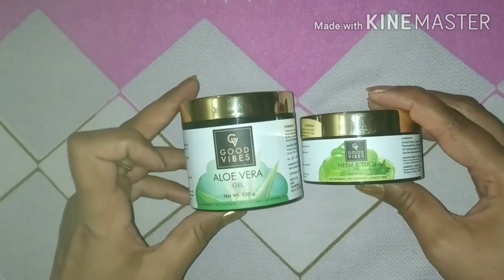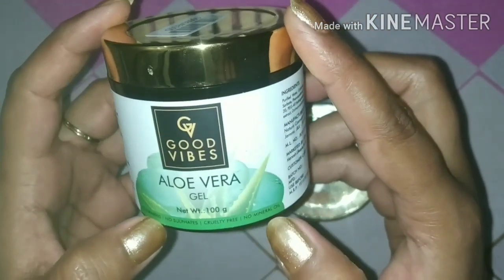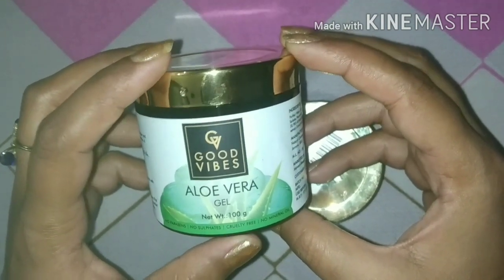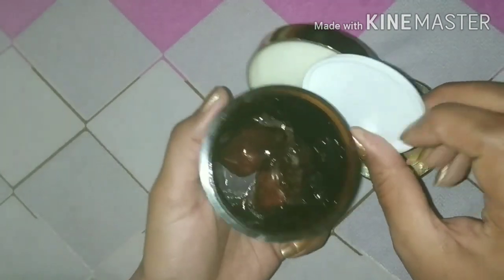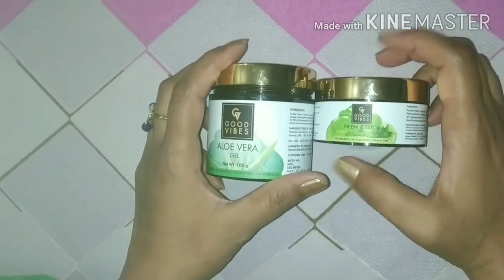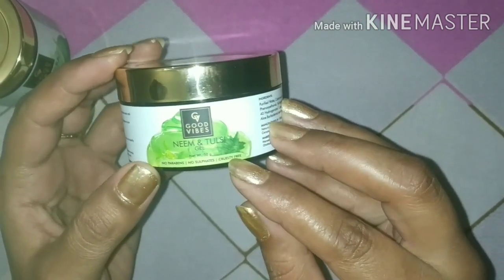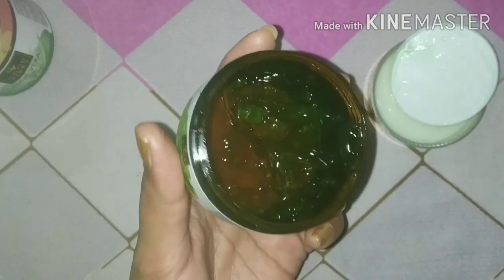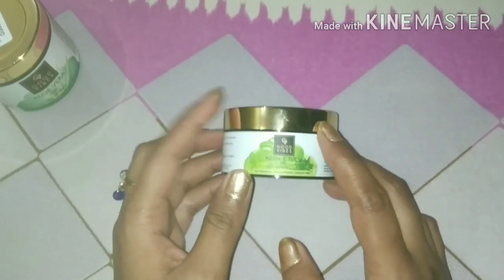Janiye Good vibes ke gels kaise hai, Good or Not? Aloe vera & neem tulsi gel review.Himalaya's World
Aloe vera,neem or tulsi skin or hair ke liye bhot beneficial hota h..
.aloe vera gel almost all skin types kr lye suitable hota h...
Neem or tulsi anti bacterial,anti fungal or anti inflammatory hota h...ye skin se bacteria ko remove krne me helpful hota h
Agar apke pimples ki problems h to apne skin care routine me neem or tulsi ko add kr skte h
      Is video me ap Good vibes ke aloe vera or neem tulsi gel k bare me dekhne ko milega
Ap gel ko face pack me mila kr face pr lga skte h
      Mere channel me apko har product ka real review milega...
             Aane wali videos me mai aloe vera gel ke uses btaugi...